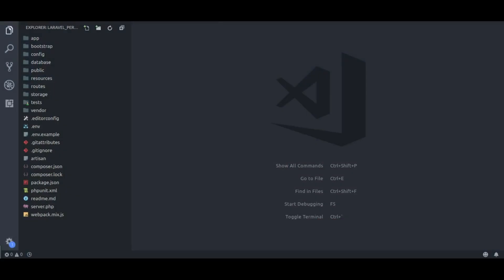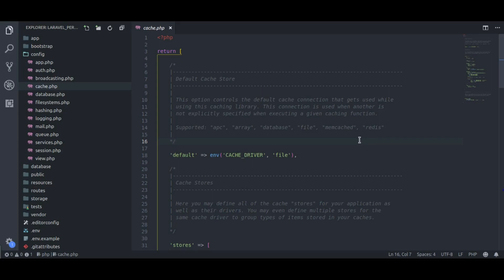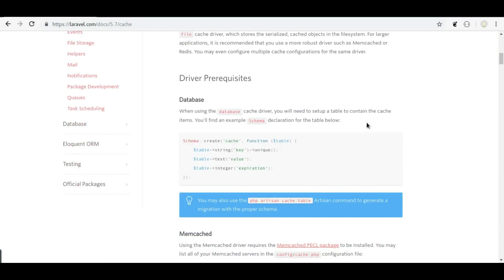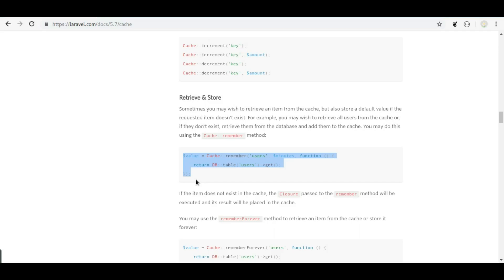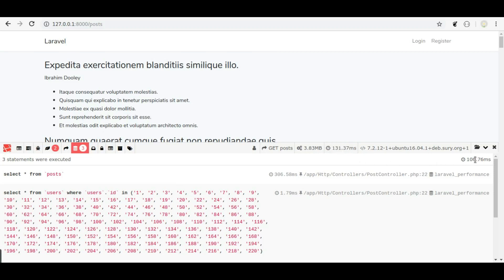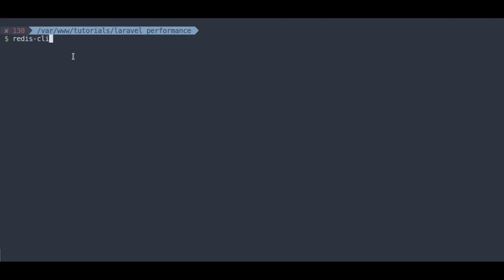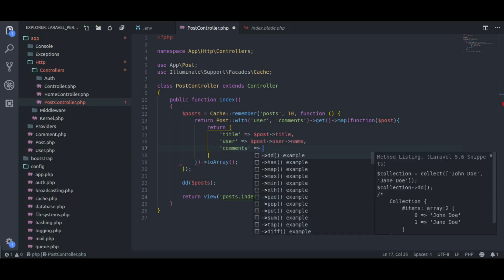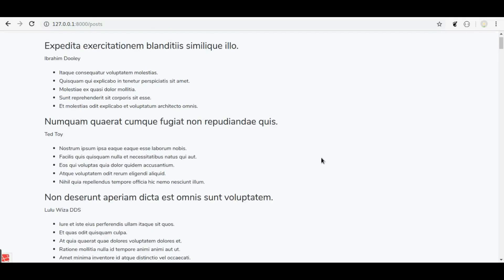#4: Cache Queries Results | Object Cache | 🚀 Quick Laravel Performance Tips 🚀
In this tutorial, I will show how to use Laravel model caching. Laravel Cache library allows to fully cache entire eloquent objects and reduce queries to 0. In this video, you will see how to use Laravel’s cache drivers to improve application performance. And conserve server memory without significantly slowing response times.